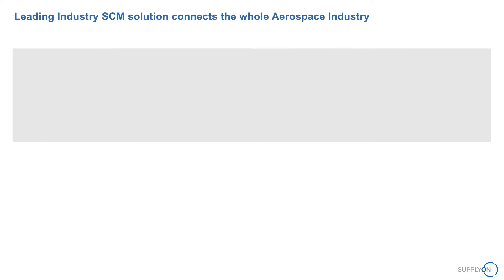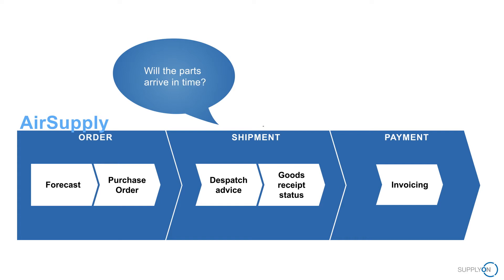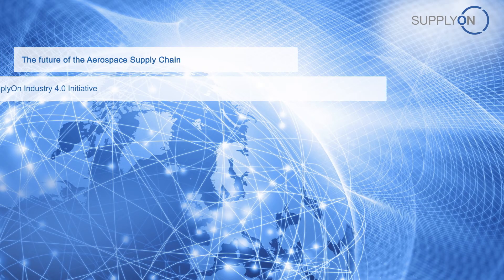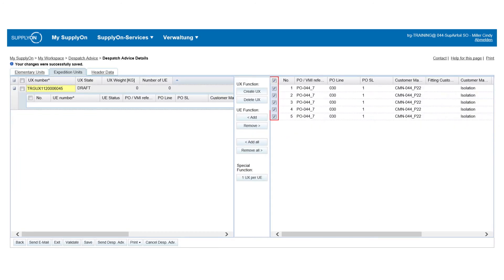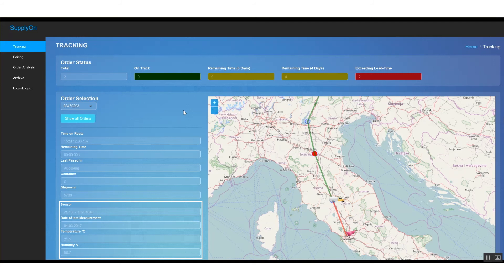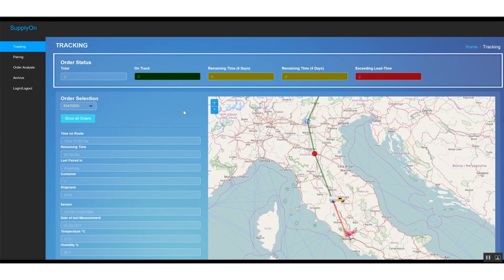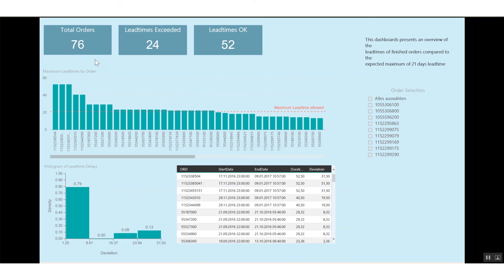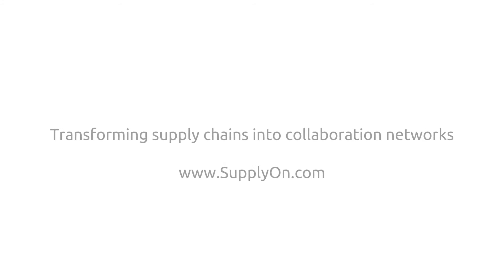Sensor Clouds: The future of the aerospace supply chain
Join on in in a journey into the sensor clouds and learn how they could transform working methods within aerospace supplier networks. Dig deeper into the future with this IoT use case.